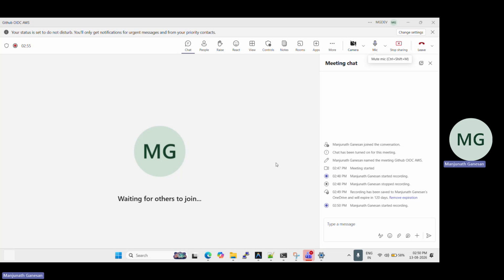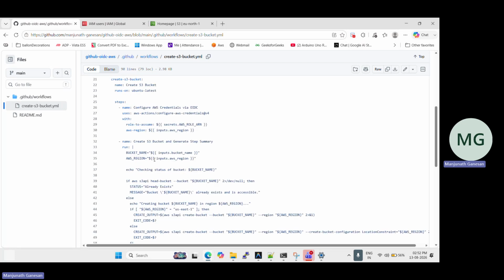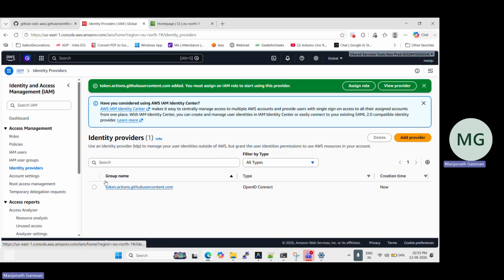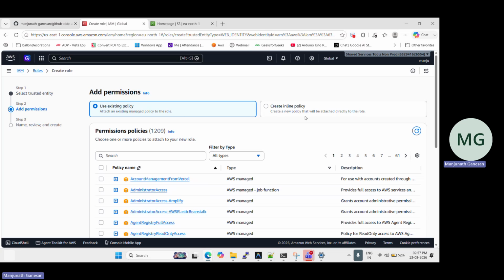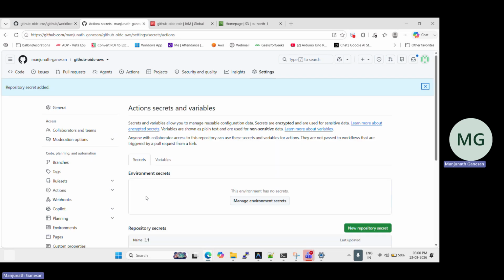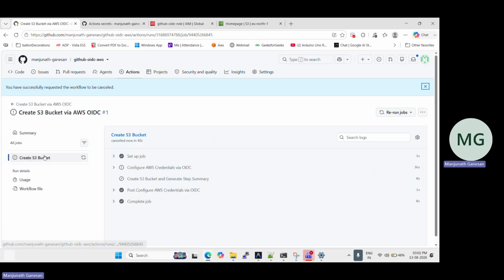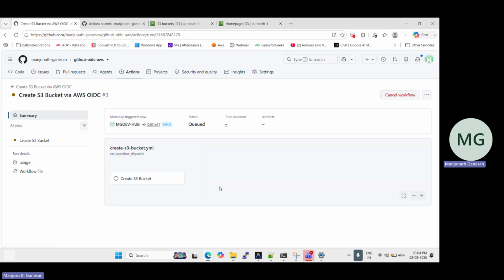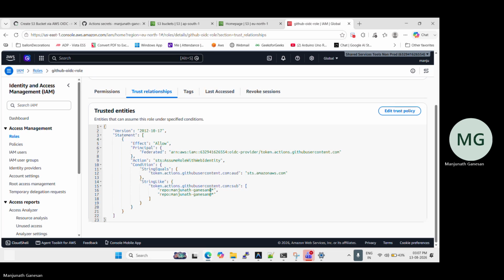GitHub OIDC to AWS | Create S3 Bucket Without Hardcoded Credentials | Interview Question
In this video, we'll explore a common DevOps / AWS interview question:

How can GitHub Actions access AWS resources without storing hardcoded AWS credentials?

We'll implement GitHub OpenID Connect (OIDC) with AWS IAM to securely authenticate a GitHub Actions workflow and create an Amazon S3 bucket without storing long-term AWS access keys in GitHub Secrets.

This approach uses short-lived, temporary AWS credentials and follows modern enterprise cloud-security practices.

🔐 Architecture
GitHub Actions

✅ What is GitHub OIDC?

✅ Why hardcoded AWS credentials are a security risk

✅ Configure GitHub as an OIDC identity provider in AWS

✅ Create an AWS IAM role for GitHub Actions

✅ Configure IAM trust policies

✅ Use GitHub Actions to authenticate to AWS

✅ Obtain temporary AWS credentials

✅ Create an S3 bucket from GitHub Actions

✅ Implement least-privilege access

✅ Understand enterprise-level CI/CD authentication

🔑 Why Use OIDC?

With traditional authentication, you might store:

AWS_ACCESS_KEY_ID
AWS_SECRET_ACCESS_KEY

GitHub OIDC eliminates the need for long-lived AWS access keys.

Instead:

GitHub → OIDC → AWS IAM Role → Temporary Credentials

This provides:

🔒 No hardcoded AWS credentials
⏱️ Short-lived credentials
🎯 Fine-grained IAM permissions
🔍 Better auditability
🛡️ Improved security
🏢 Enterprise-ready authentication
🎯 Interview Topics Covered

This video is especially useful for:

AWS DevOps Interviews
Cloud Engineer Interviews
DevOps Engineer Interviews
Platform Engineer Interviews
CI/CD Interviews
AWS Security Interviews
GitHub Actions Interviews
🛠️ Technologies Used
GitHub Actions
GitHub OIDC
AWS IAM
Amazon S3
AWS STS
CI/CD
Cloud Security